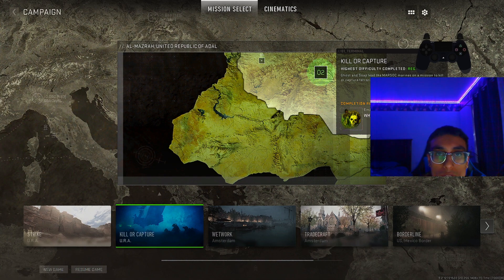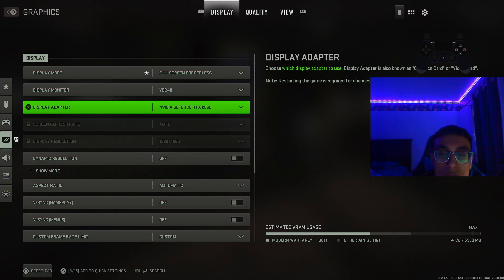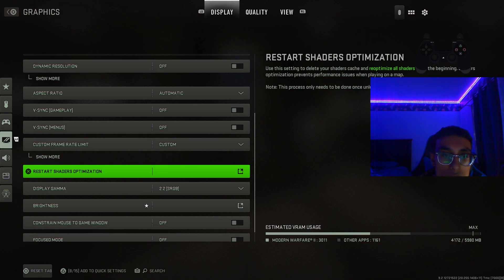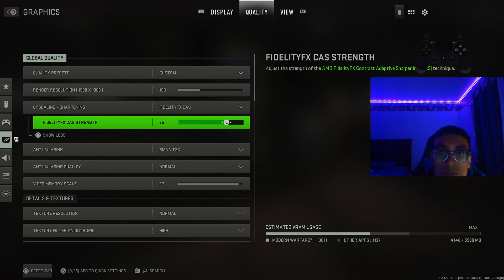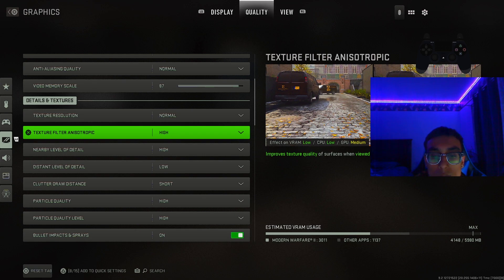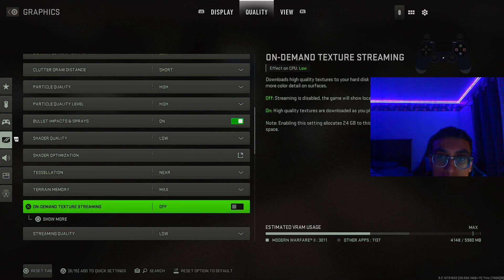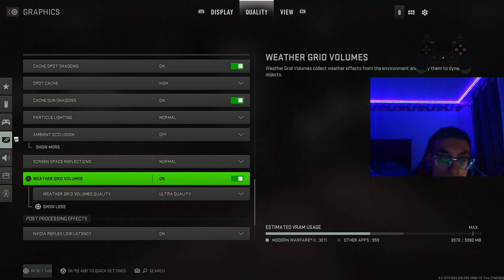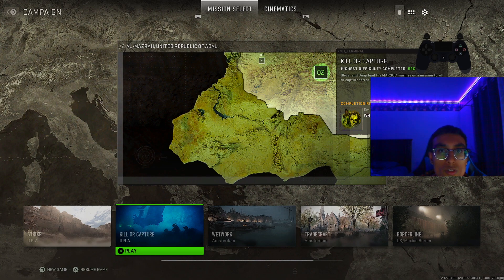*BEST* PC SETTINGS for Modern Warfare 2 CAMPAIGN! (Maximize FPS and Visibility)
This video will show you how to maximize and improve fps with the best pc settings in modern warfare 2 campaign. These are the best settings and will help you to optimize your game to get the max fps and visibility. These are the best modern warfare 2 settings for color, fps, and visibility

💻 PC Specs
3.8 GHz Intel Core i7 8-Core (10th Gen)
• 16GB Ram
• NVIDIA GeForce RTX 2060
• 1TB SSD